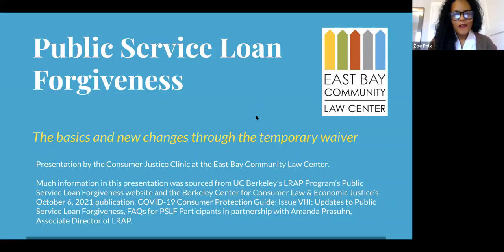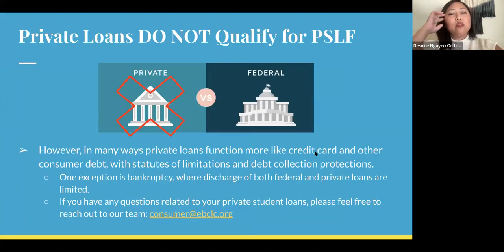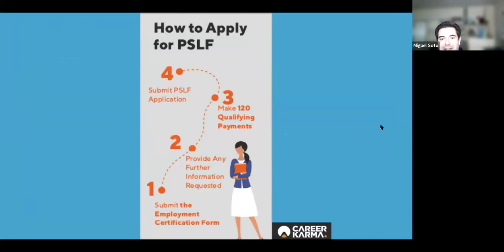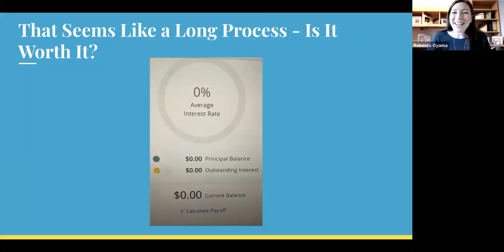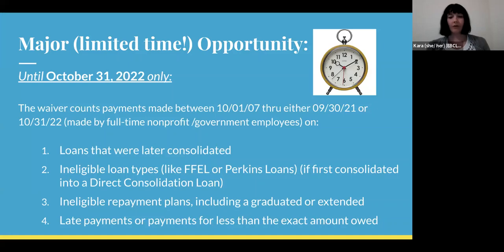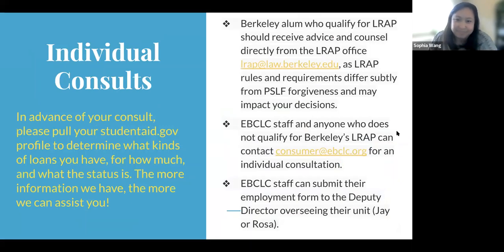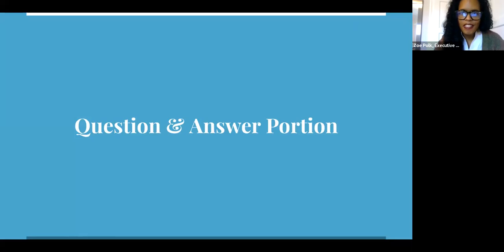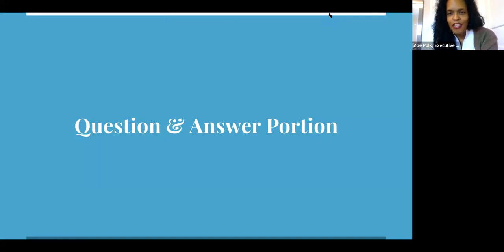Make it Make Cents: Understanding Public Service Loan Forgiveness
Student loan debt burdens more than 44 million Americans and is disproportionately affecting Black families, and Black women in particular. As a woman-of-color-centered organization, EBCLC advocates for total debt cancellation.

We are proud to share this recording to enable EBCLC staff, alumni, and our greater community to learn about the requirements of Public Service Loan Forgiveness (PSLF) - a federal program that forgives student loan debt for borrowers who work for a government or non-profit employer.

This critical and informative presentation was hosted by EBCLC’s Consumer Justice Clinic- Director, Desirée Nguyen Orth; Staff Attorney, Kara Acevedo; Staff Attorney, Miguel Soto; and Staff Attorney, Sophia Wang—with an introduction from Executive Director, Zoë Polk.

If you have federal student loans, are working in public service or plan to work in public service, and are interested in student loan forgiveness- we encourage you to tune in and learn about how you might be able to get your student loans forgiven.